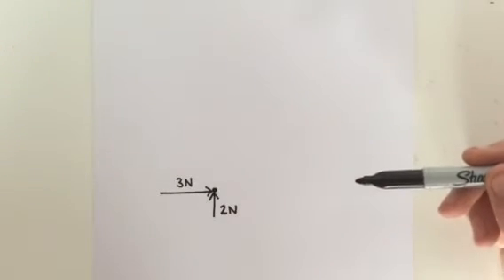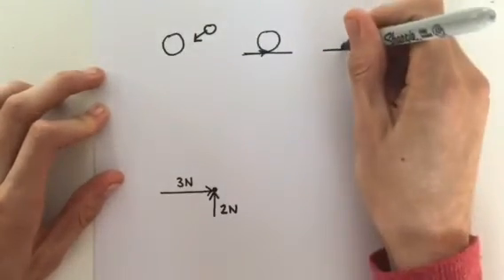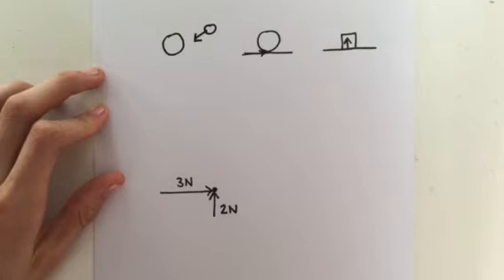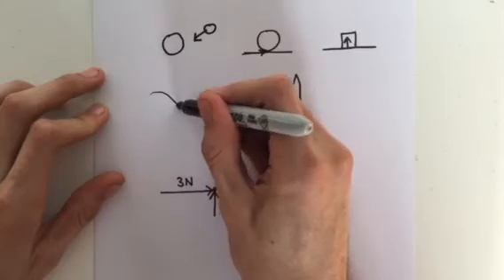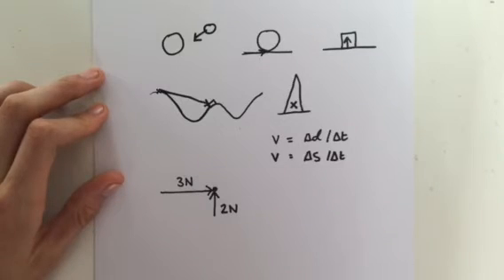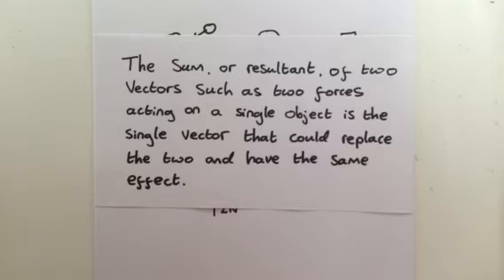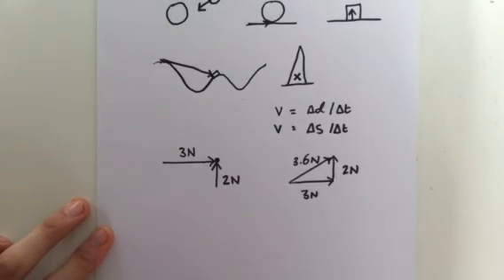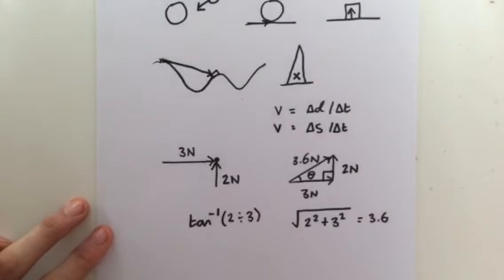A level physics: Vectors - Part 1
In this series of two videos, we will focus our attention on vectors. We will establish what vectors are, examples of vectors, vector diagrams, resolving vectors and more.